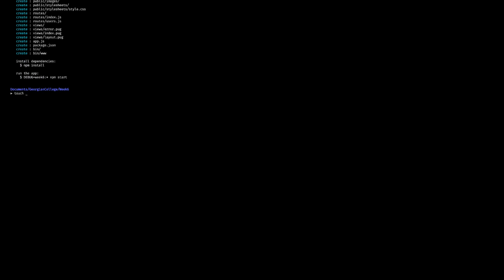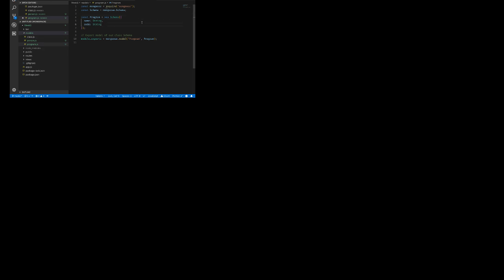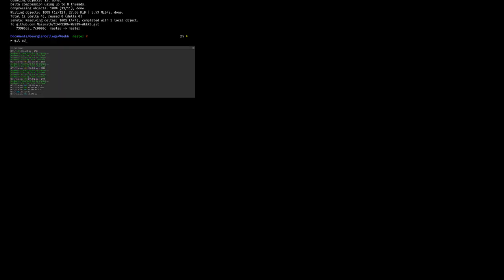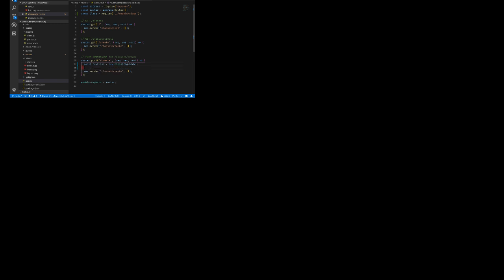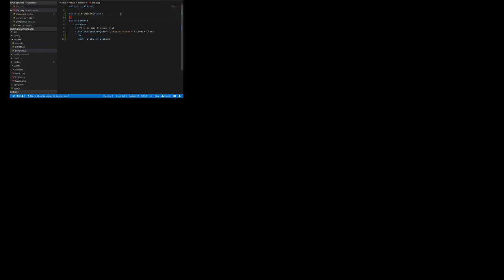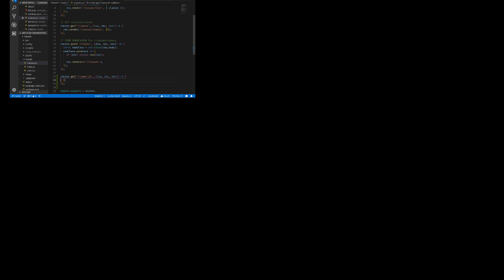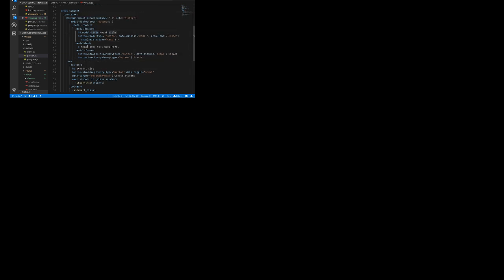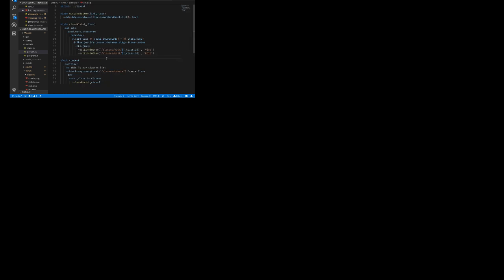COMP2106 - Winter 2019 - Week 6